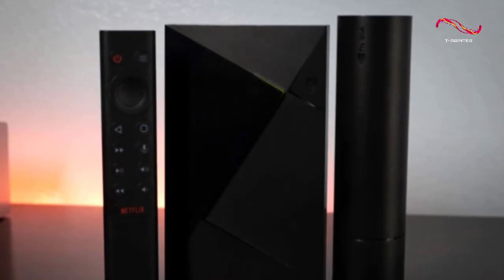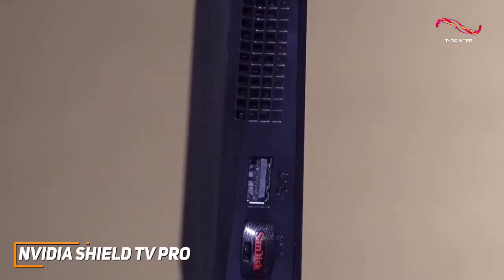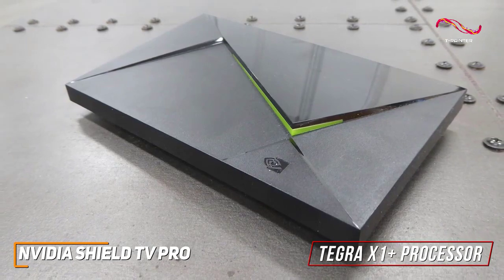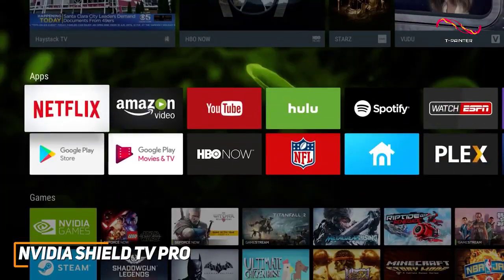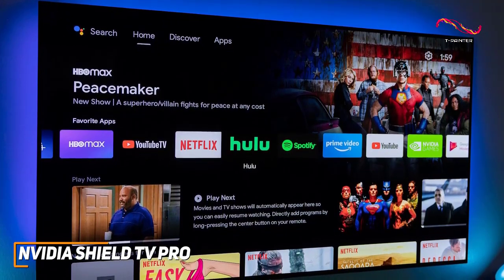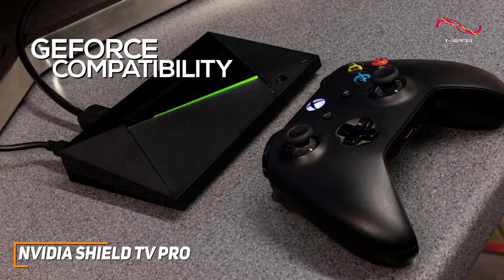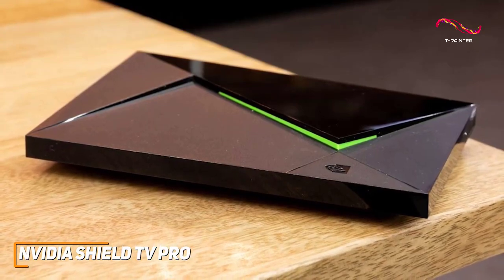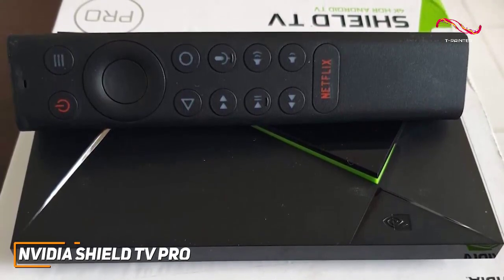Best Android TV Boxes ( 2023 - 2024 ) | 1 | NVIDIA Shield TV Pro